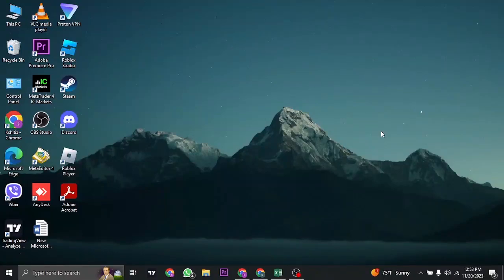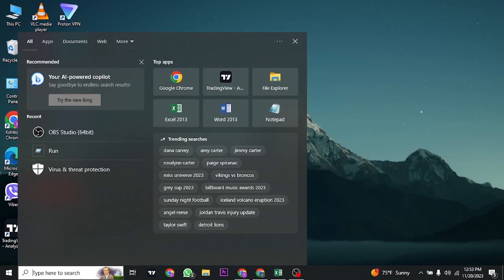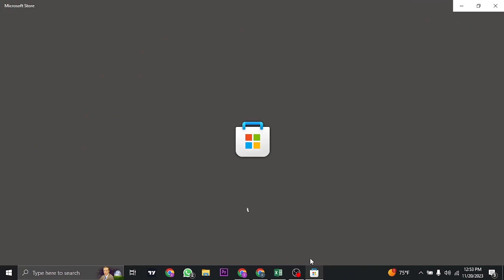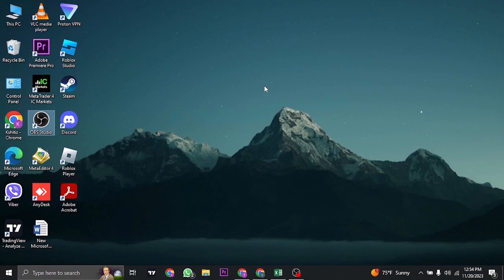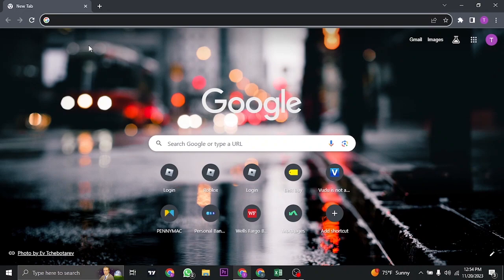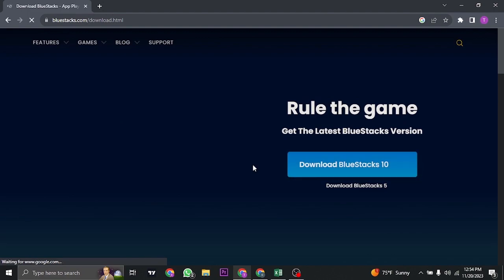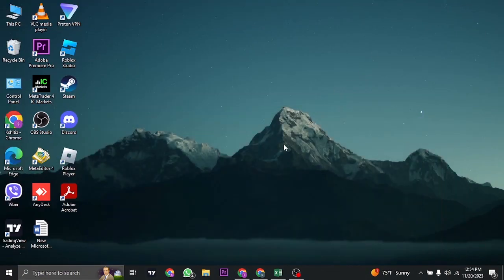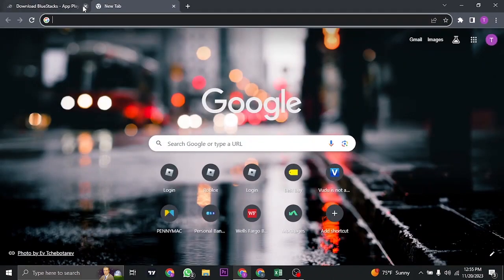How To Install Among Us On PC Or Laptop (2023) | Download Among Us On Desktop (Full Tutorial)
In this video I'll be showing you how to download and install among us in desktop or laptop. So watch the video till the video till the end so that you won't miss any steps on how to download among us on desktop 2023.